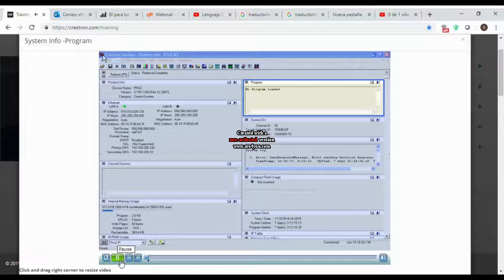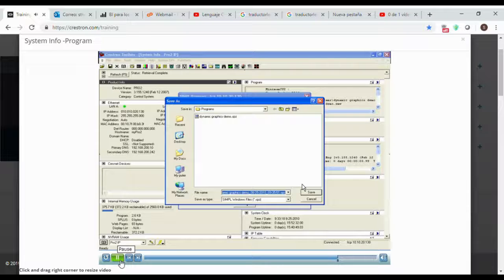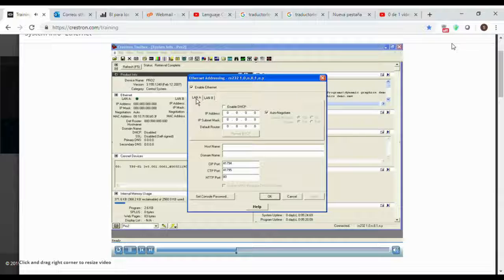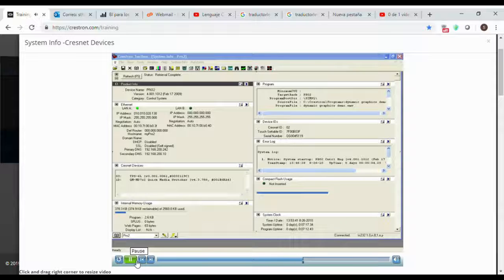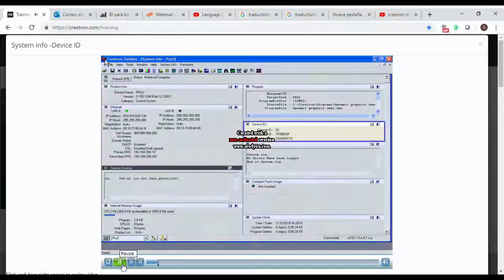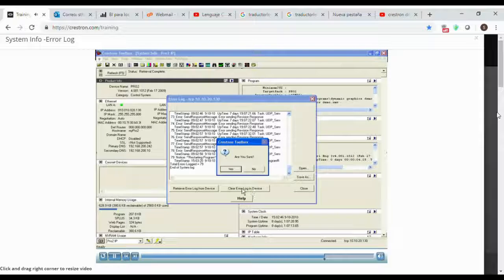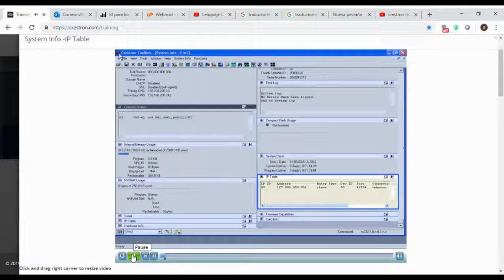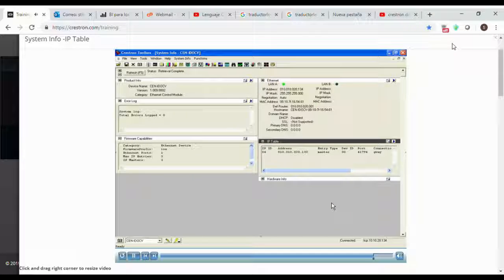TOOLBOX CAP 6 15